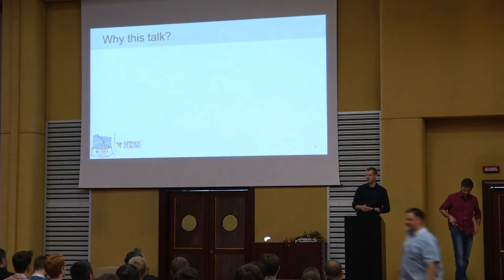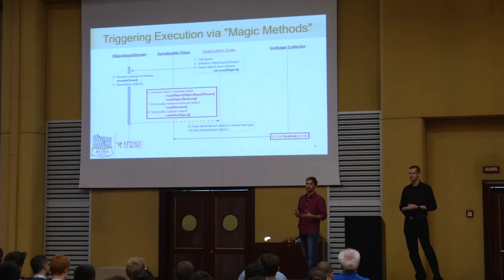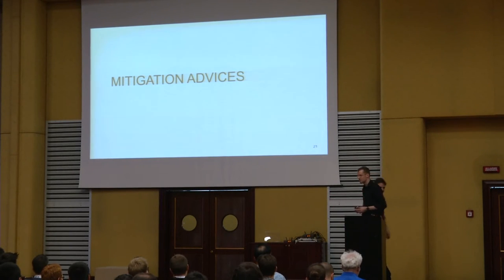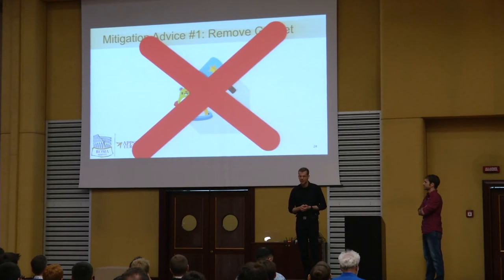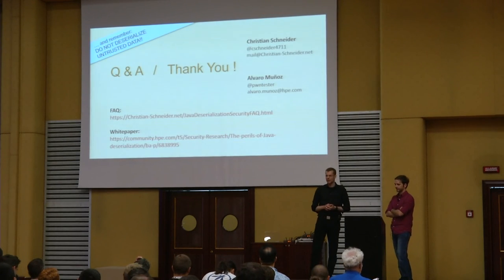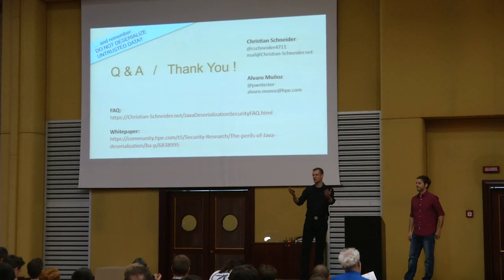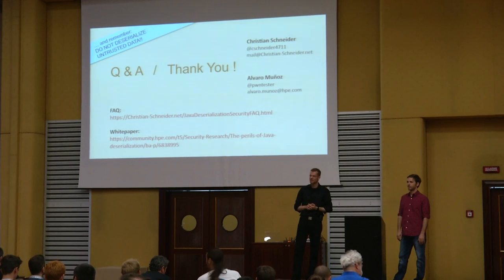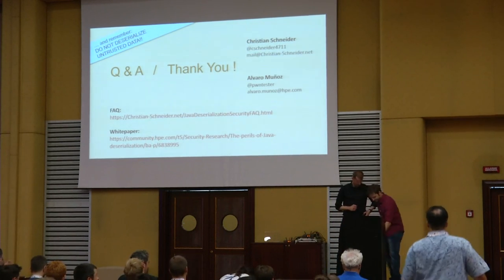AppSecEU 16 - Christian Schneider, Alvaro Muoz - Surviving the Java serialization apocalypse